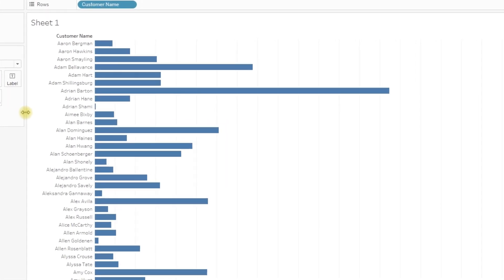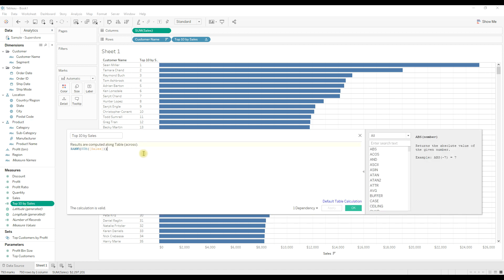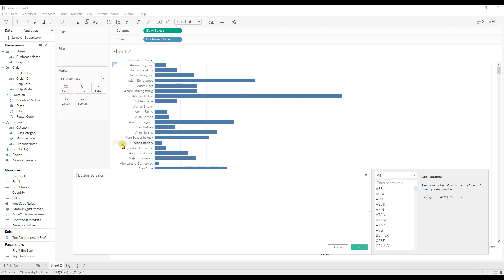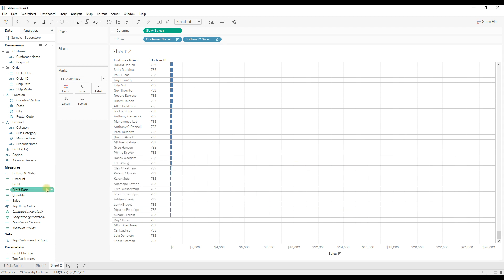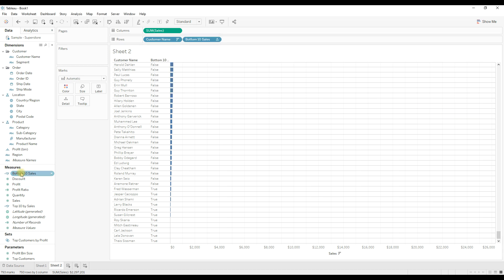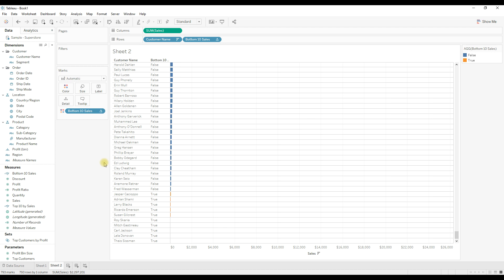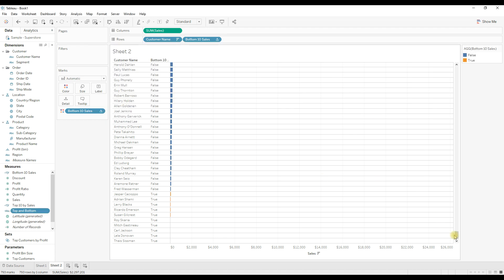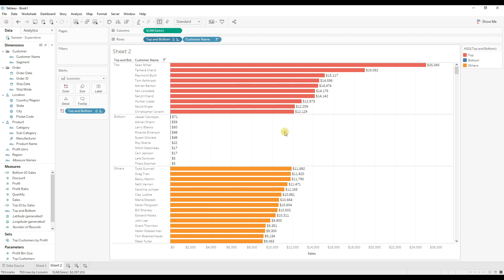Tableau calculation to highlight Top 10 and Bottom 10 in bar chart | Tableau highlight cell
Tableau highlight cell based on condition
Tableau Bar chart different colors

Functions used in this tutorial:
RANK
WINDOW_MAX